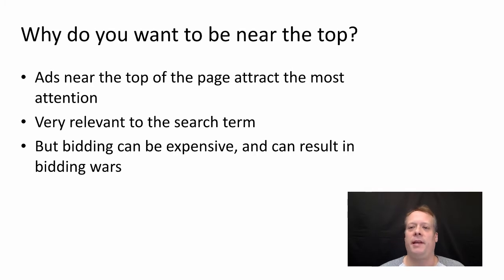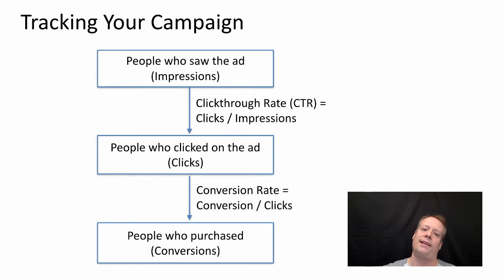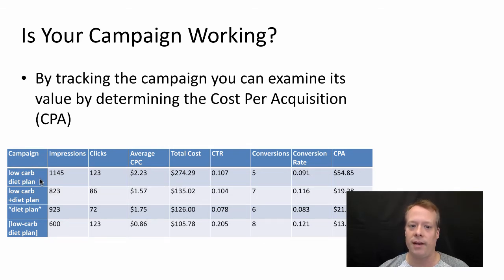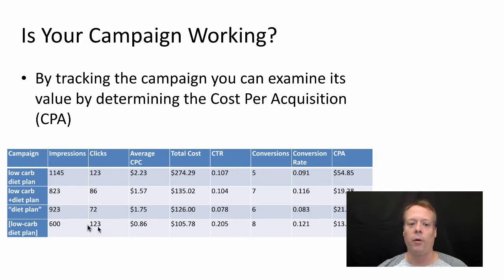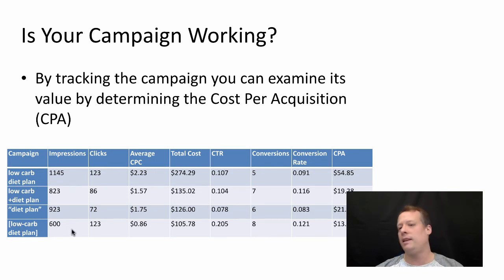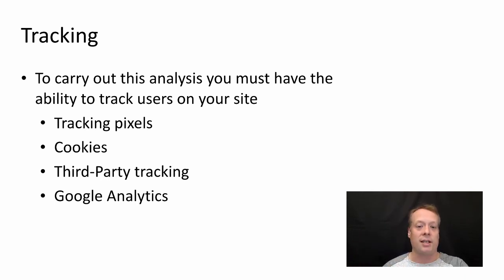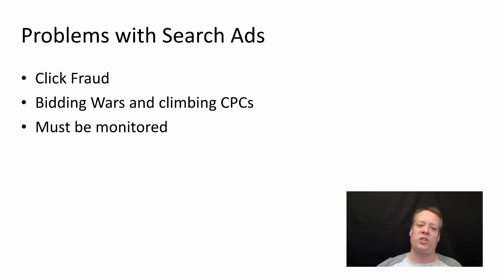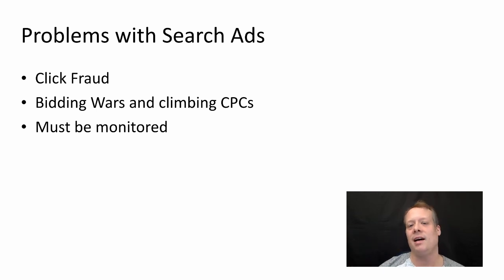MBA 590: Search Advertising, Part 3